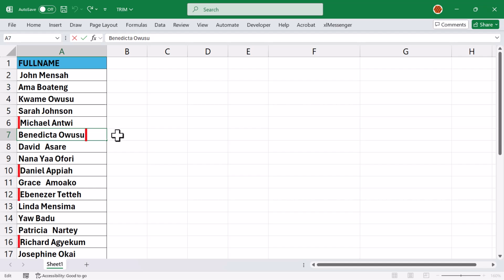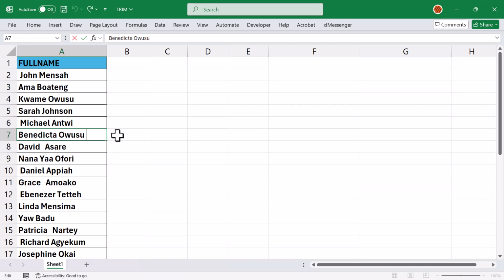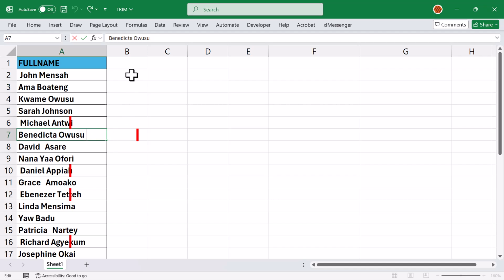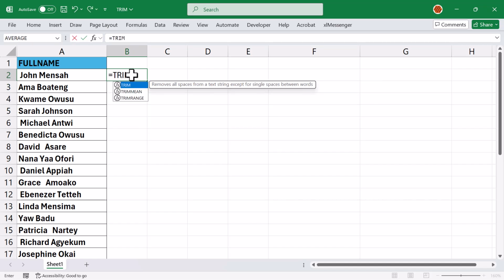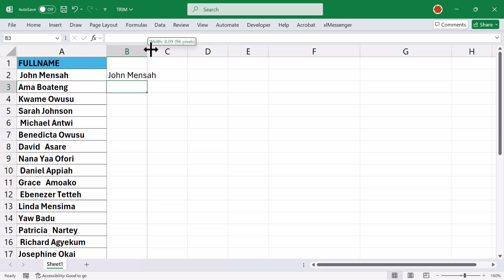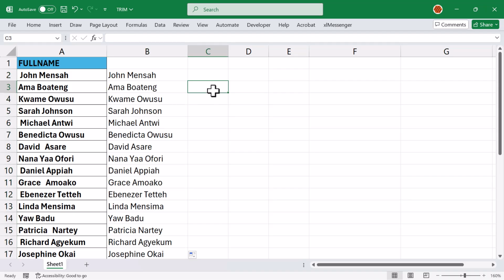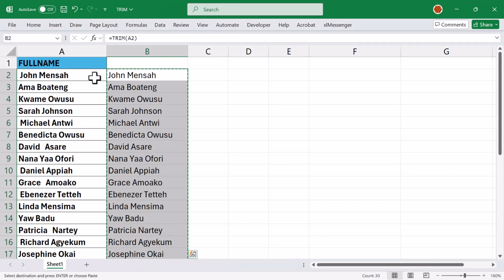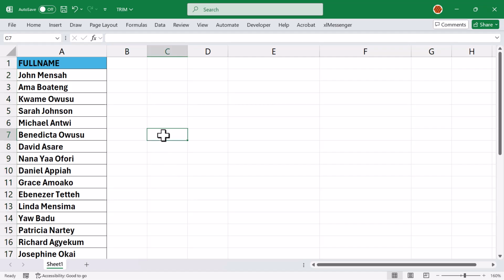Remove EXCESS White Space in Excel Cells FAST!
Want to remove excess white space in Excel cells quickly and easily? This video tutorial shows you how to trim white space before and after cell data in Excel, making your data more readable and efficient. Learn the simple formula to get rid of unwanted spaces and make your Excel spreadsheets look professional. Whether you're a beginner or advanced user, this quick tip will save you time and improve your productivity.

📌 Chapters:
00:00 Introduction
00:11 Why White Space is a Problem
00:45 Using the TRIM Function & Applying to Entire Column
01:17 Replacing Original Data with Cleaned Data
01:46 Final Tips & Recap